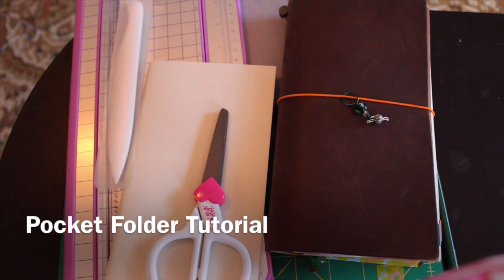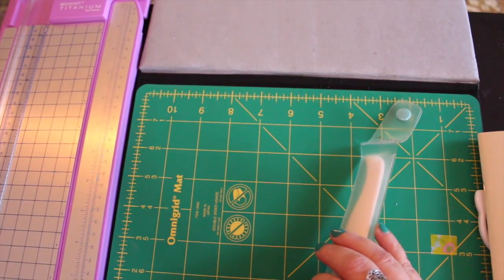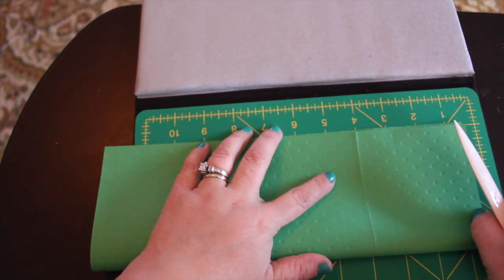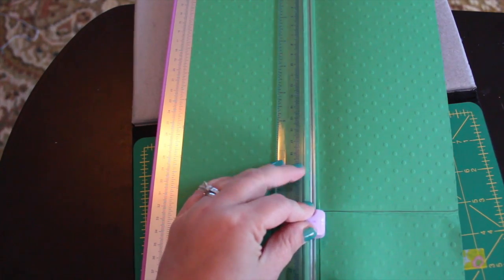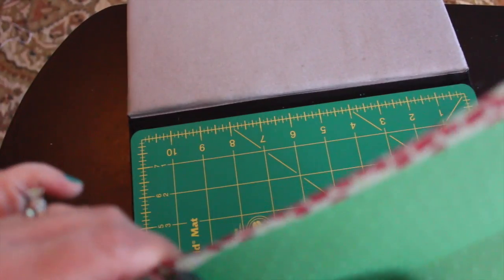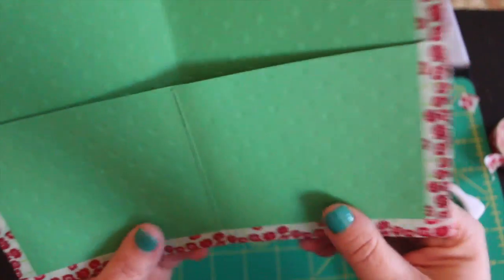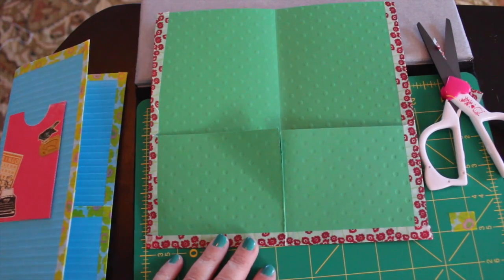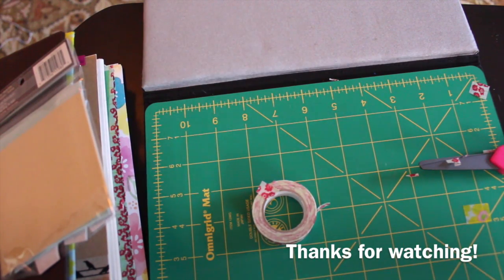Pocket Folder Tutorial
I made a pocket folder for my Midori using a 12 x 12 piece of scrapbook paper and washi. When I posted the photo on Facebook, I had a couple of messages requesting a DIY. Here's my attempt. It's a little long, so grab a snack and something to drink. Hope you enjoy!

In my real life, I am a teacher, mom, photographer and blogger. Please feel free to connect in any of the ways above.

I purchased this with my own funds. I am not receiving compensation from anyone. Any opinions are my own.